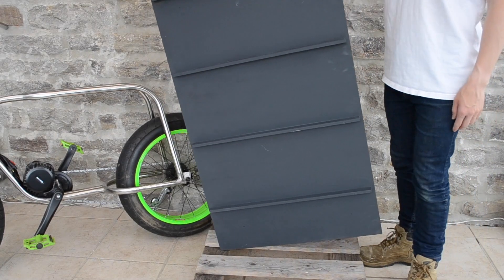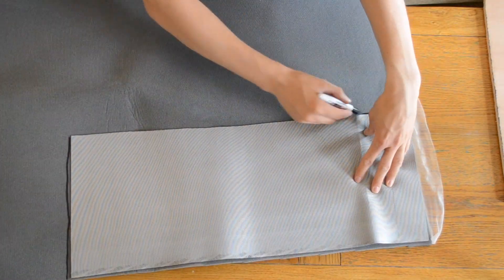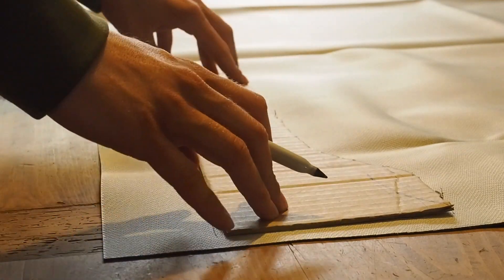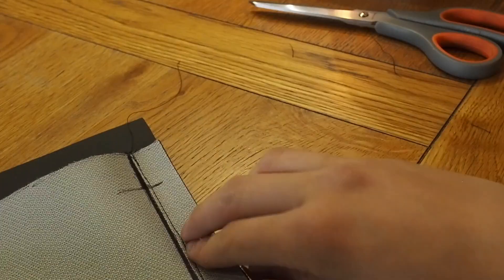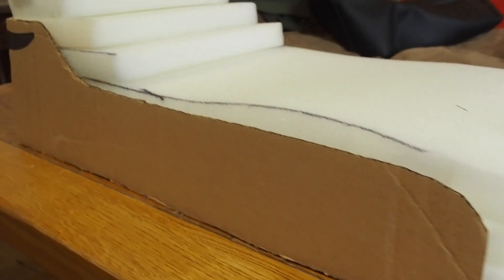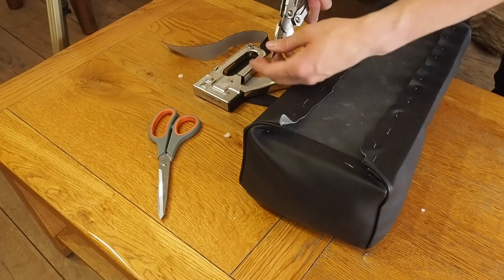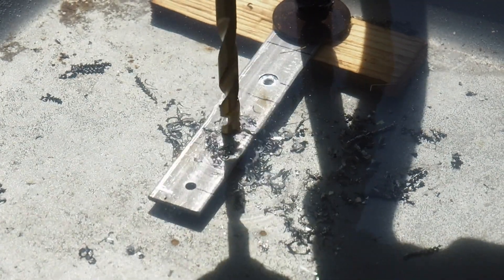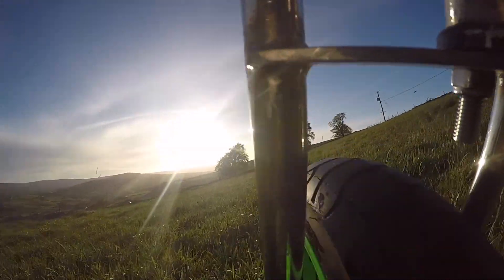Building an E-Bike: Part 4 - The Saddle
PART 4: How to build an ebike? The forth stage of building my homemade electric bike. Sewing the saddle up & mounting it.

Designing and making a custom fit leather saddle for my DIY ebike. Cutting, stitching, stuffing and stapling my homemade seat

Channel Info: Hi I'm Rich, I love building and creating and have just decided to start recording the projects I make. You can follow my progress on my channel.